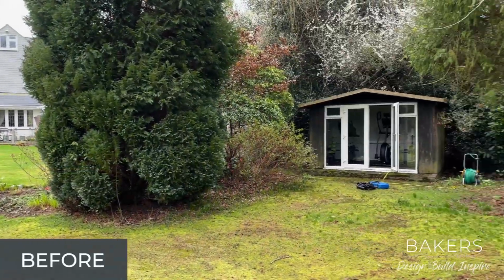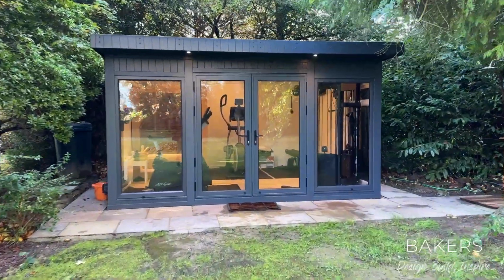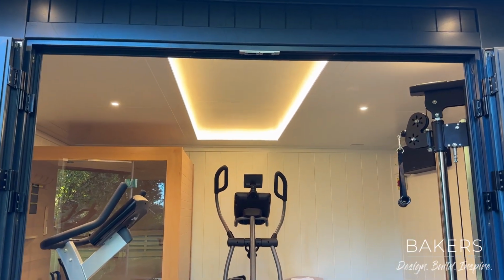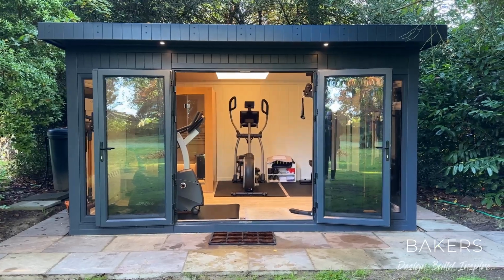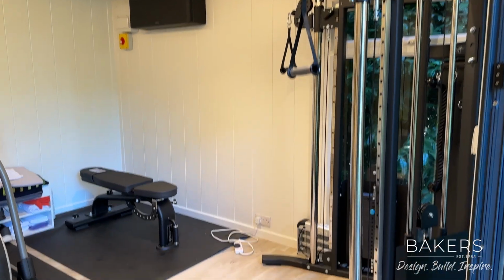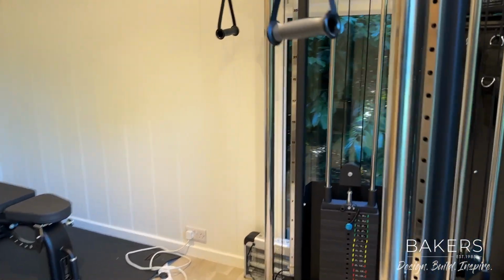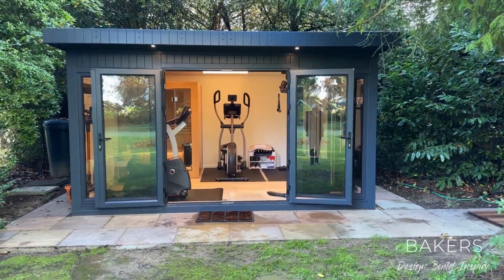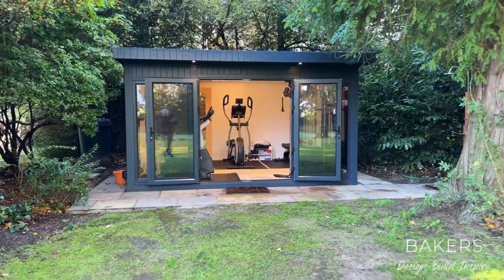A Professional Home Gym AND Sauna in a Garden Room?!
This stunning garden gym, outfitted by motive8, has everything you need to work out from home—including a home sauna for ultimate post-workout relaxation!

REF: 6398

To accommodate taller gym equipment, we designed a recessed roof for this garden building, creating the perfect setup for a professional-grade gym in the comfort of the garden.

Features:
• Dimensions: 4.2m x 3.7m
• Kite Pre-Designed Building
• Anthracite Cladding
• motive8 Gym Equipment
• Home Sauna
• Recessed Roof

What do you think of this incredible garden gym?

Ready to start building your dream garden room? Get in touch with us today!